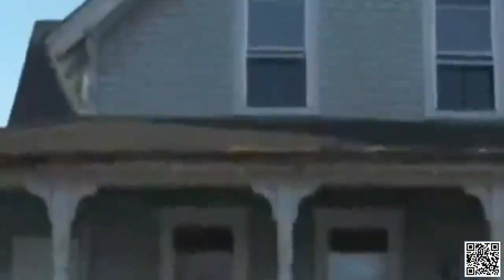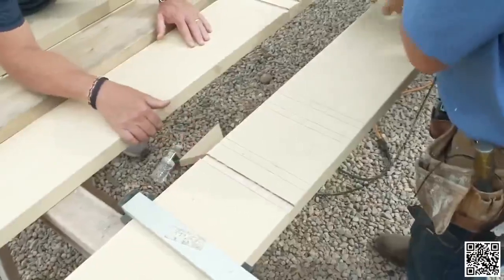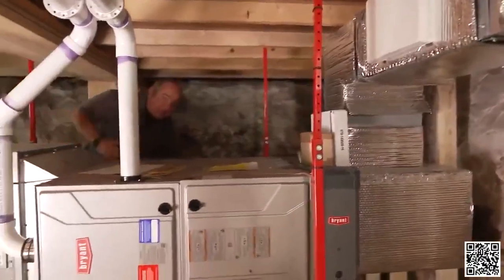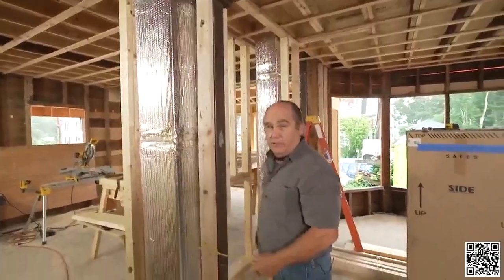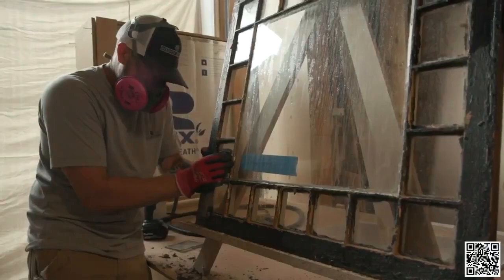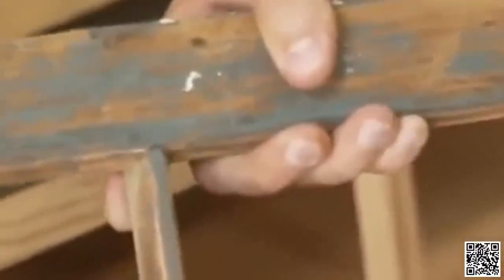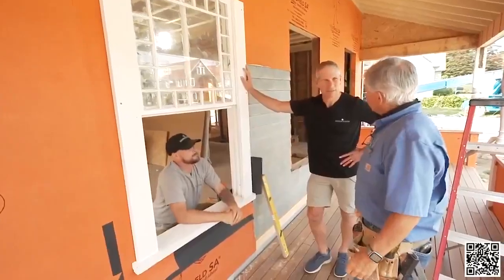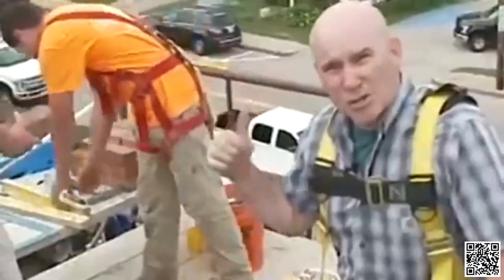『This Old House』New Light In Old Windows 🏡 S42E06 🏡 Full Episode